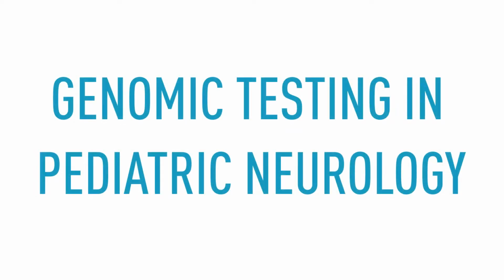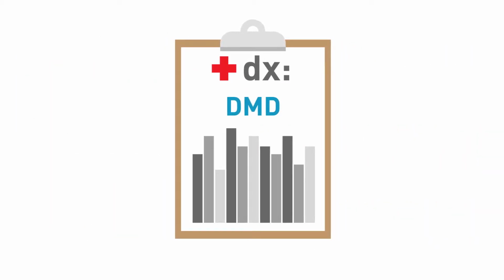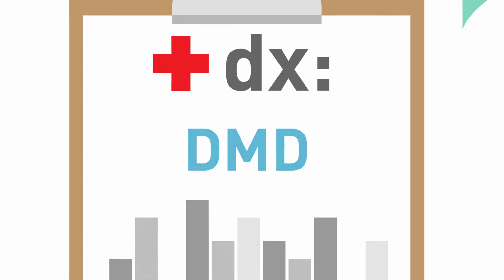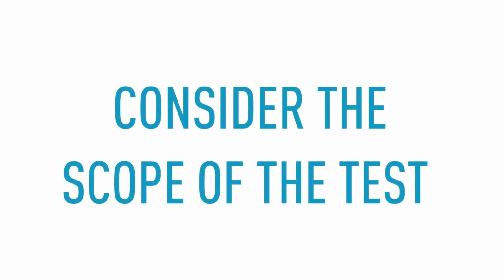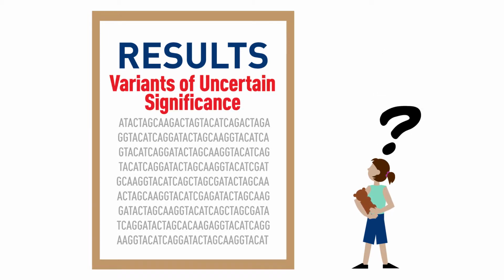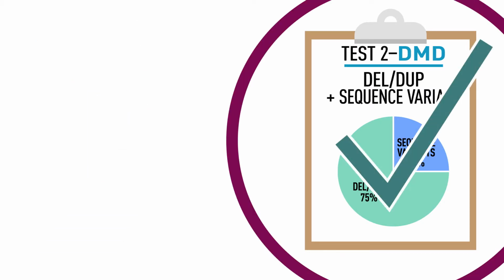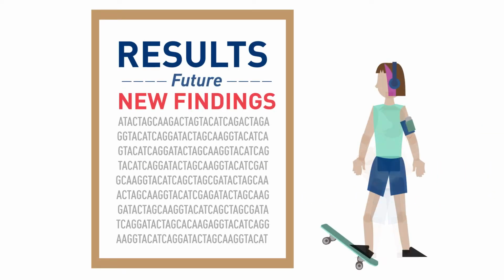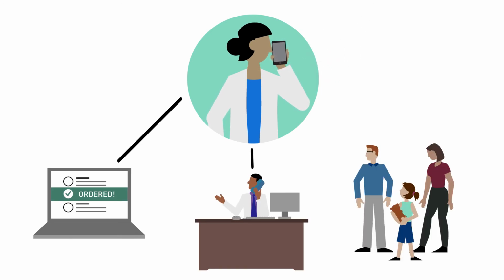Low Cost Whiteboard Animation Videos - Video Scribing & Doodle Videos Pricing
Get your own whiteboard animation video for a low price simply by contacting HypnoViD@

We provide Awesome Hand Drawn White Board Fact explainer for all business to business needs.

The above doodle video was done by HypnoViD sketch drawing Artists for one of our clients. Let us make one for you too!

At Hypnovid we give a new shape to your ideas and provide you with an effective way to convey your message to your audiences. These engaging videos can boost your traffic, build your list, enhance your reputation and increase your profits.  Just one video like this can make a HUGE difference in your business.

If you want an incredible video scribing video you can start by spending as little as $199 per minute, then you will be blown away by the quality we deliver here in HypnoVID. You can see our pricing and get started in less than five minutes

We analyze your target market, your website, and your product or service and zero-in on an engaging script and eye-popping video.  Your visitors can't resist anymore!

Our team of professional Hypno-Voice artists will record the perfect voice-over for your video as well!  Have your own voice-over?  Not a problem, we can work with any script and/or voice-over you already have and our price will be adjusted accordingly. Want to see how it works?